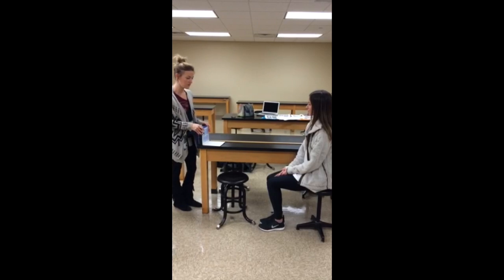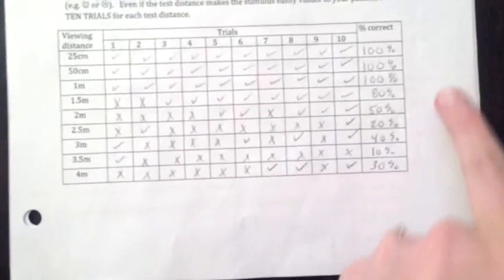VSP Extra Credit 2 7CD8B1BE 61C8 4521 AAC6 CDCCC2B1D301